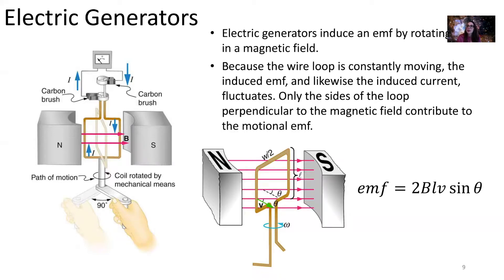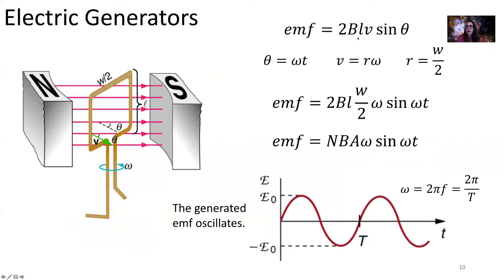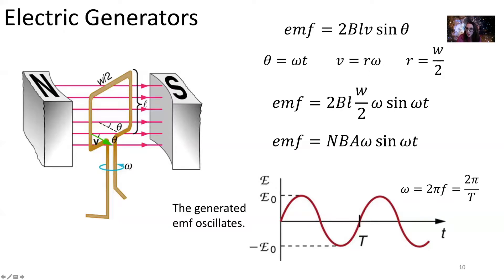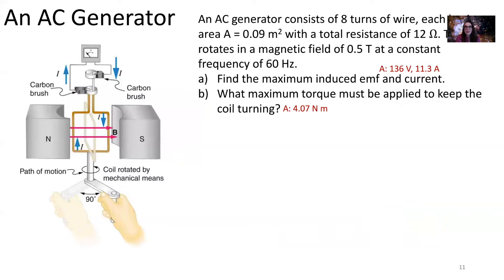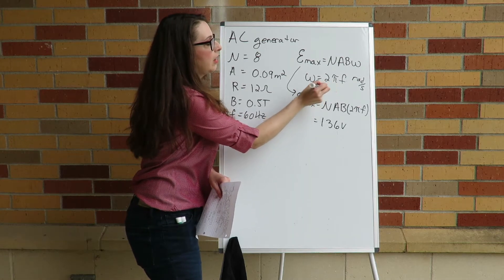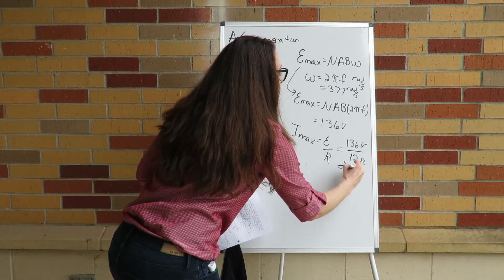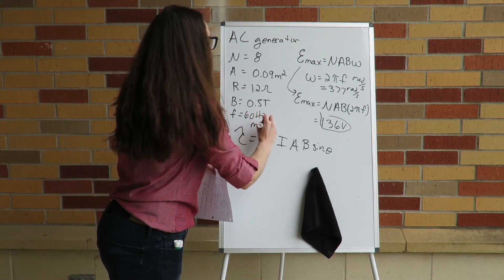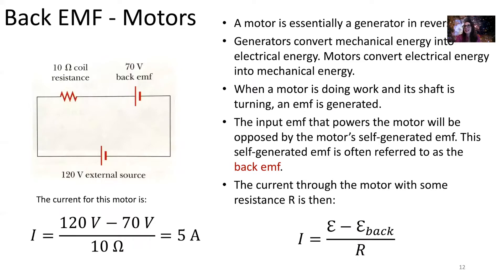AC Generators and Back EMF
Alternating current generators and motors utilize also utilize principles of Faraday's Law. In this mini-lecture, Dr. Maria Weber discusses AC generators, back emf, and walks through a few examples for her PHY 222 course at Delta State University.